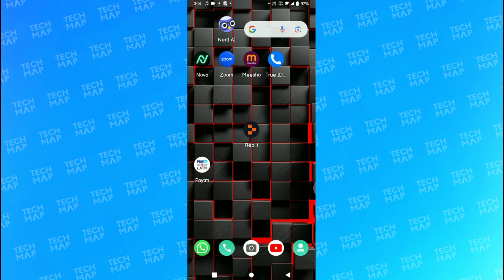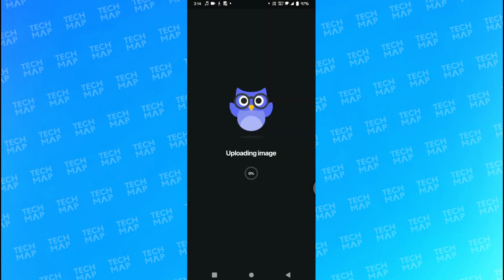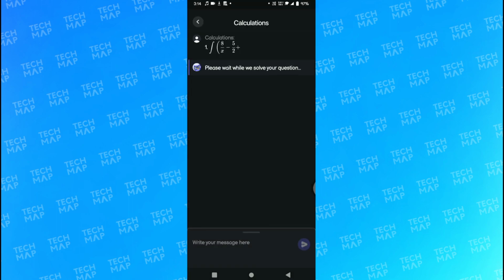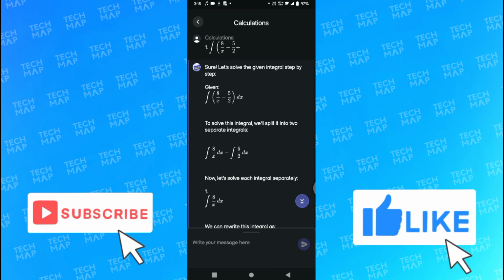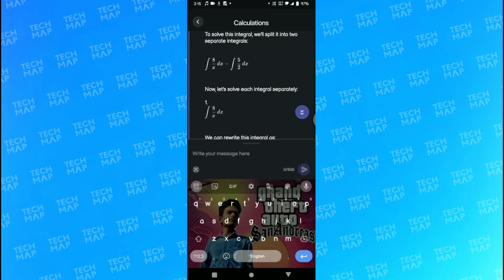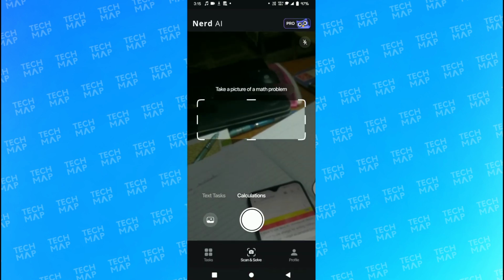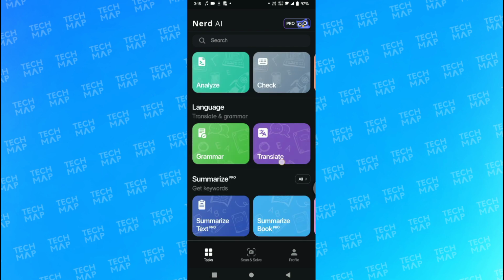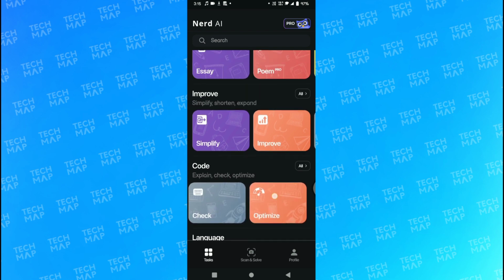How to use Nerd AI - Homework Helper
In this video, I will show you How to use Nerd AI - Homework Helper. This method is very simple and easy to follow. Follow all the steps shown in the video so that you can use Nerd AI - Homework Helper

Tech Map is your digital navigator and we help you with tutorials that are easy solutions to all your digital problems.